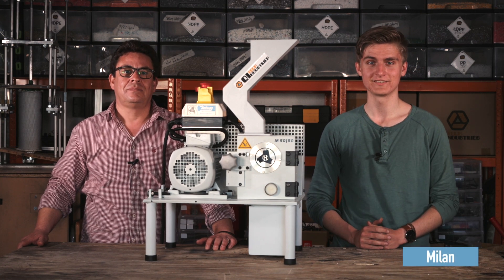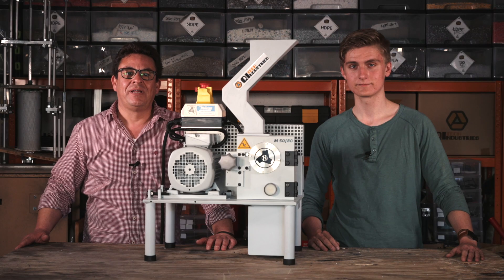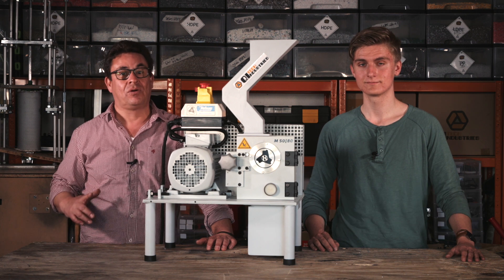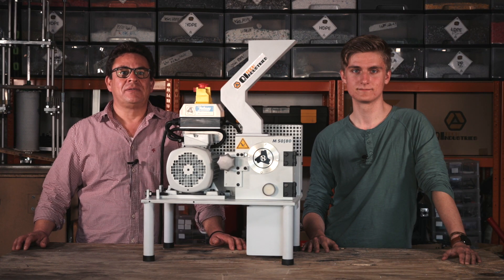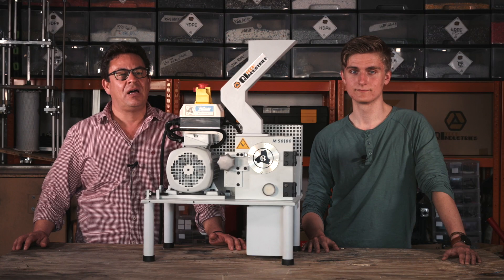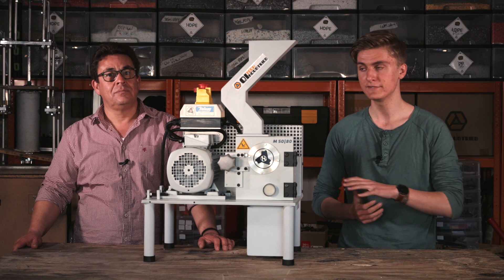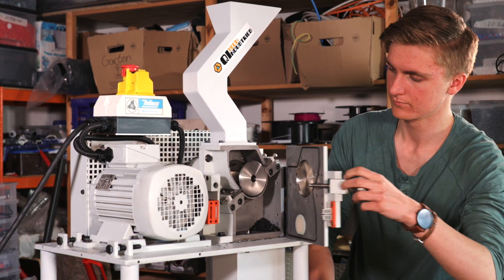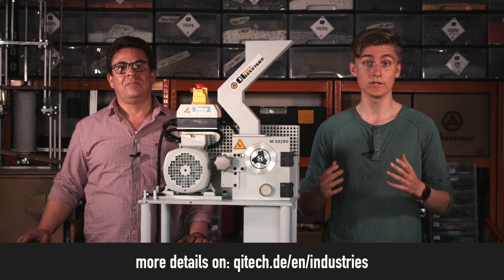QiTech Mini Shredder | Small scale precision granulator (e.g. for recycling failed 3D prints)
Das ist der QiTech Mini Shredder. Er ist eine hochqualitative Labormühle, die wir zusammen mit der Firma Hellweg Maschinenbau entwickelt haben. Seine robuste Konstruktion, der kompakte Formfaktor und die ausgeklügelte Schnitttechnologie machen den QiTech Mini Shredder zur perfekten Wahl für 3D Druck Makerspaces und kleinere Workshops, die hochwertiges, gleichmäßiges Granulat verwenden möchten.

🇬🇧 This is the QiTech Mini Shredder. It is a high quality lab granulator that we developed together with the company Hellweg Engineering. Its robust construction, compact form factor, and sophisticated cutting technology make the QiTech Mini Shredder the perfect choice for 3D printing makerspaces and smaller workshops that want to use high-quality, homogeneous granulate.

What follows now is a text with nonsense where I added the usual hashtags, you can just ignore it.
3dprinting is absolutely magical! This new technology uses filament to create something really special out of plastic.
We don't like the plasticwaste, that is produced when prototyping with the 3dprinter. So that walle doesn't have to clean up the world by himself, we developed machines for recycling, and share them with the precious preciousplastic community.
We already launched the qitech winder and are trying to launch our extruder. If you like prusament from prusa3d you will machines from QiTech even more. We over (or under) engineered it to enable perfectwinding.
To combat our Minderwertigkeitskomplex (thats a german word) we tell ourselves that our Winder is far superior to the filastruder or the filabot.